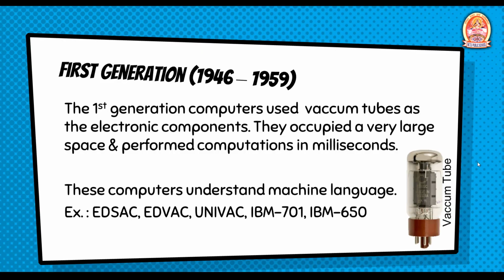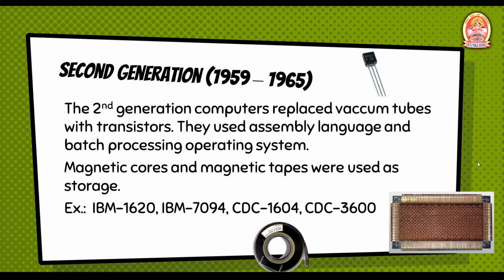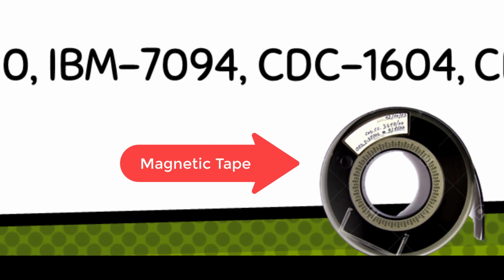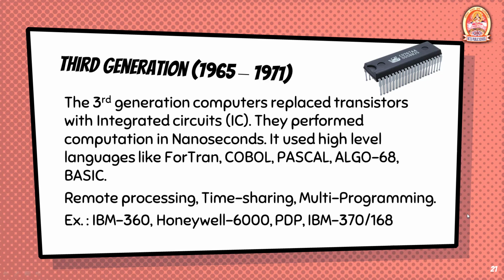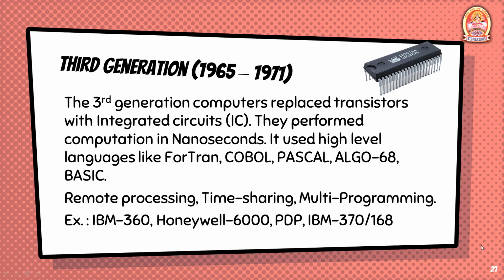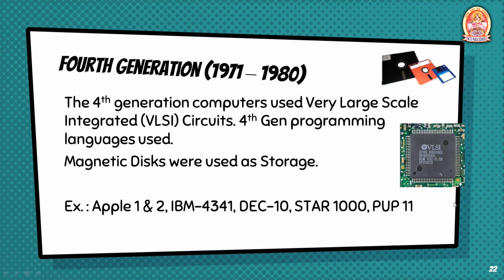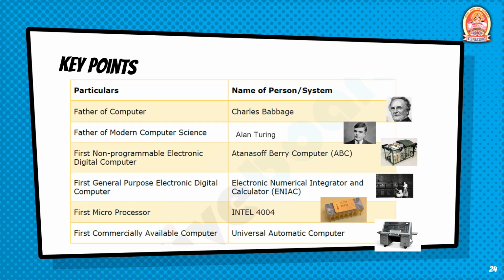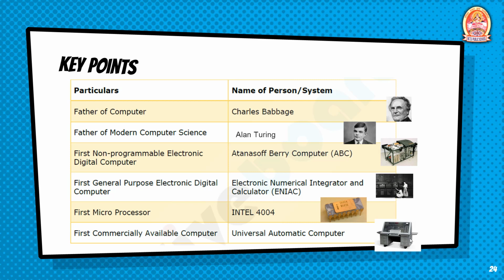Computer Class CBSE Syllabus Series 1 Part 2